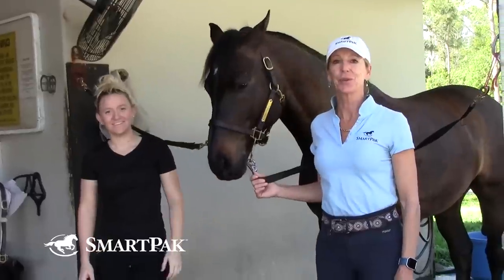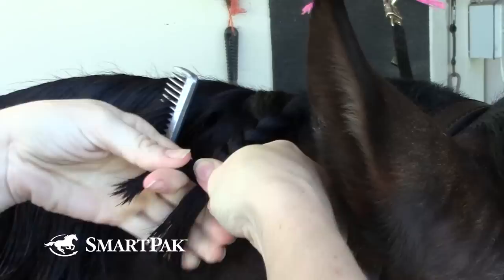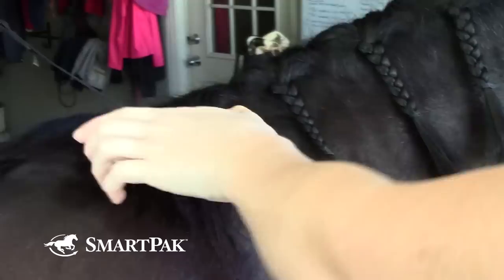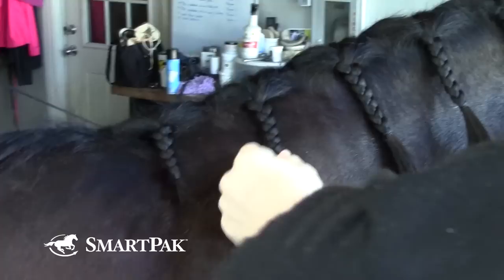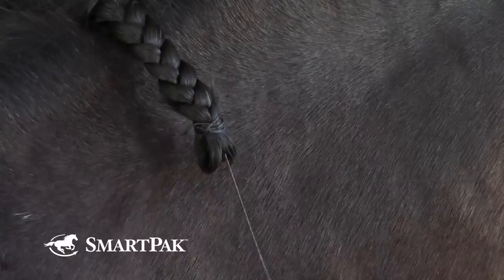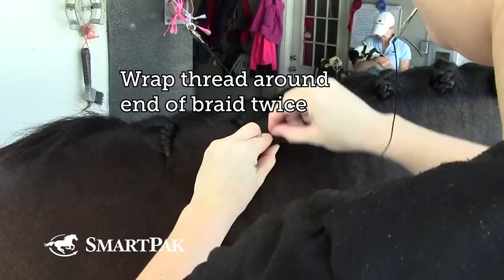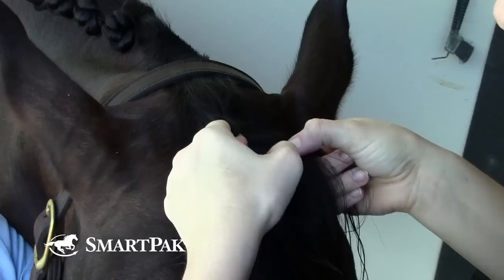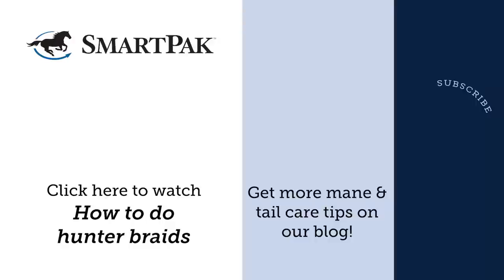How to do dressage braids with Shannon Dueck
Great dressage braids can add a level of polish to a winning dressage test, while messy, loose braids can be a distraction from an otherwise great ride. But braiding is hard, especially for beginners! So we asked one of the Team SmartPak barns to help us out. In this video, Sarah Perry – a favorite of Team SmartPak Grand Prix dressage rider and trainer, Shannon Dueck – will show you how to braid a horse’s mane for the dressage ring. She also gives some braiding tips and tricks that she’s learned along the way to help you get the best possible braids when you do it yourself.

Looking for more information on braiding or mane and tail care? Check out our blog for more tips and tricks at blog.SmartPak.com!